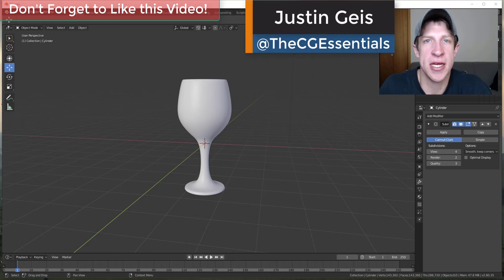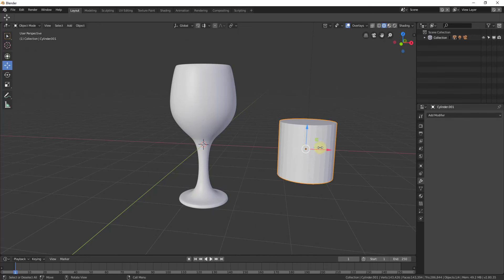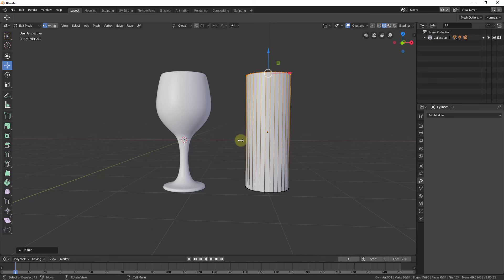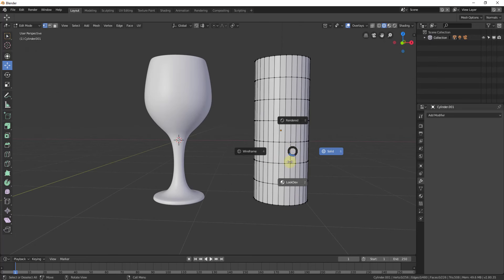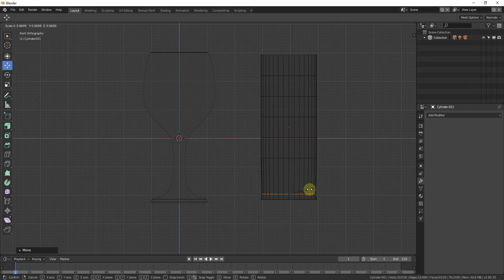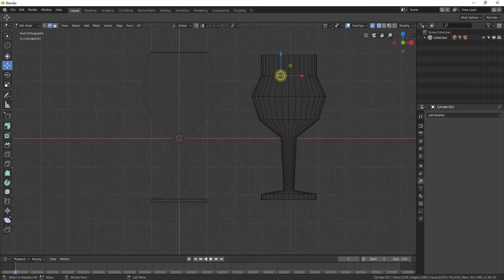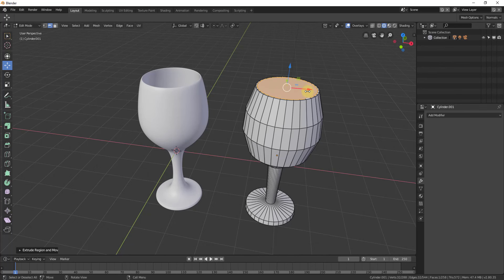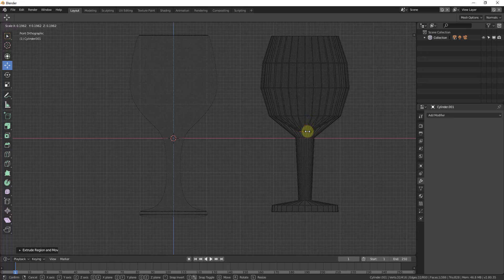Blender EXERCISES FOR BEGINNERS #1 - Wine Glass Model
In this video, we kick off our series on beginner models you can create inside of Blender. The goal of this series is to give you a number of different easy to create models that you can follow along with to build your Blender skills!

In this video, we'll model a wine glass from a cylinder!

Tools Used
Cylinder Shape
Move Tool
Loop Cut
Scale Tool

Modifiers Used
Subdivision Surface